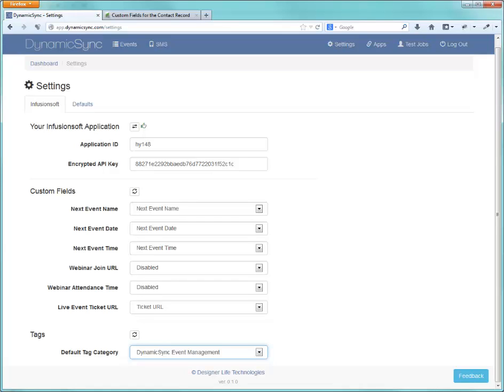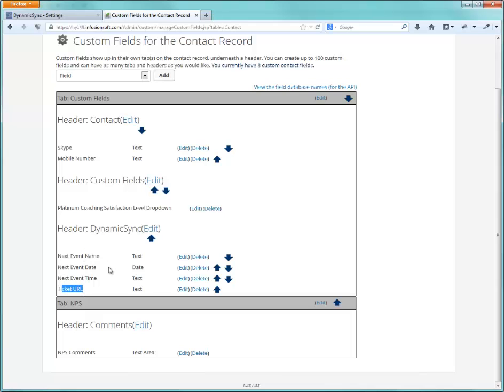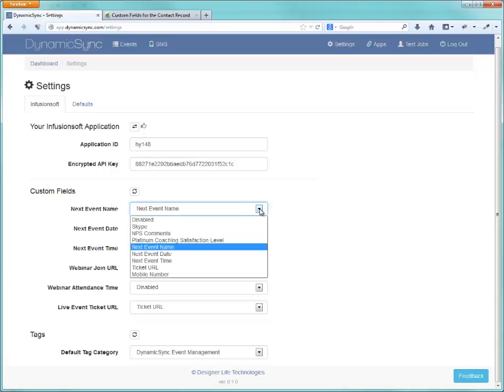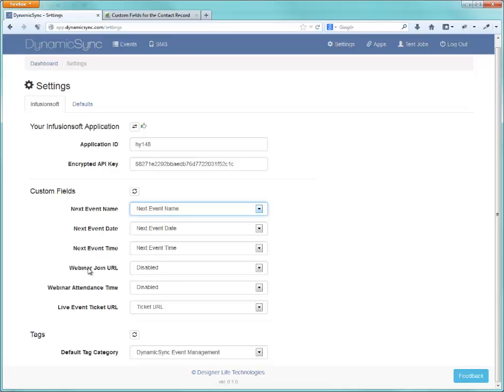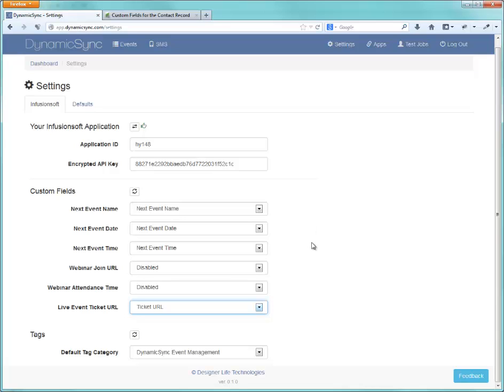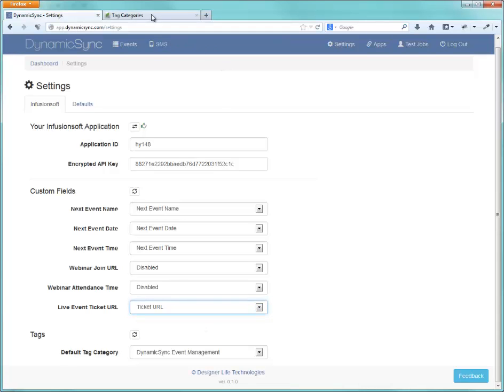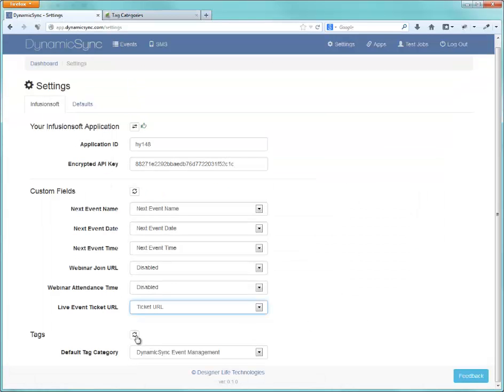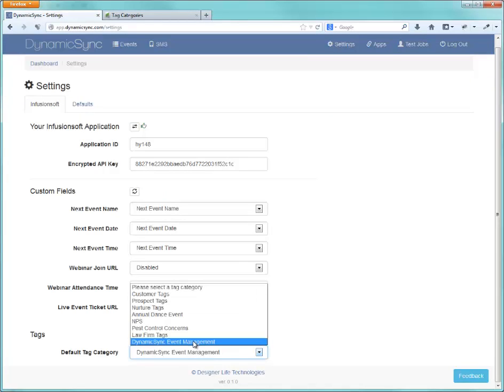Setup DynamicSync and Infusionsoft Custom Field and Tag Mapping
How-to video on how to map Infusionsoft contact custom fields to DynamicSync event management tags